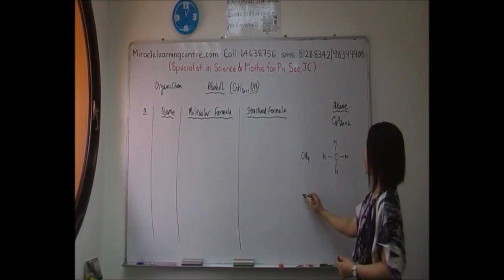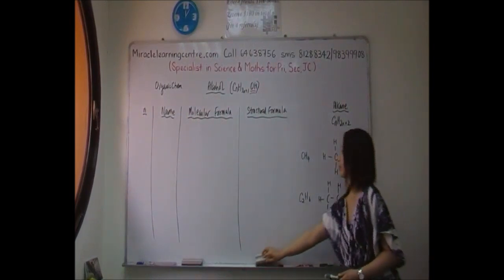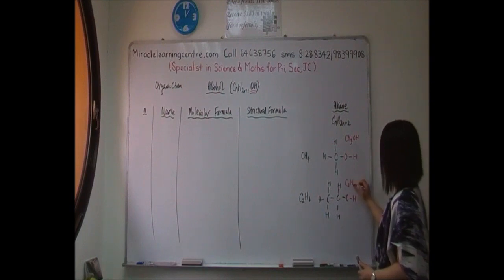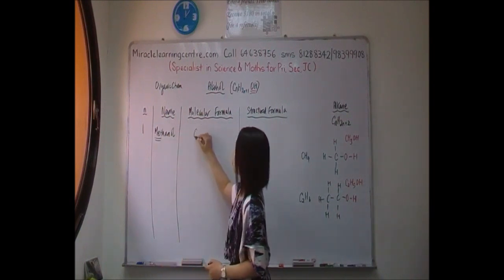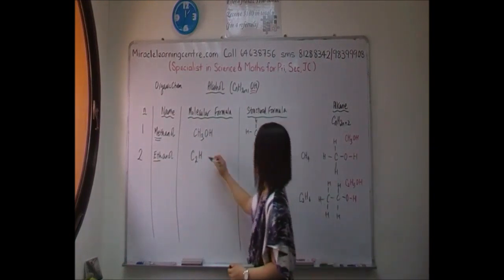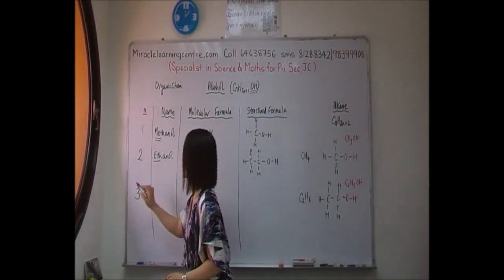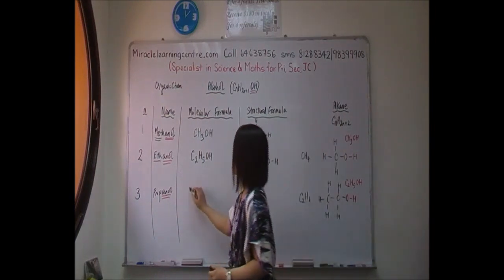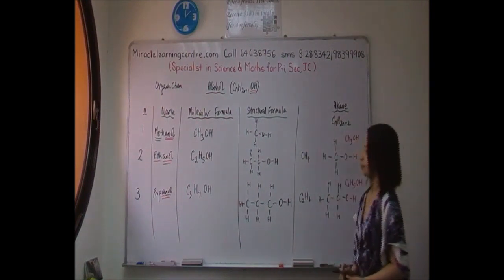How to Draw Alcohols in Chemistry! | Easy Step-by-Step Structural Formula Lesson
Understanding how to draw alcohols doesn’t have to be confusing! 🔬✨
In this Chemistry lesson, our teacher explains how to draw the structural formulas of alcohols in a simple and engaging way. Students will learn how alcohols are represented, how to identify the functional group, and how to sketch different alcohol molecules clearly and correctly.

👉 In this lesson, you will learn:
• What alcohols are and the role of the –OH (hydroxyl) group
• How to draw the structural formula of alcohols
• The difference between methanol, ethanol, propanol, and more
• How carbon chains are represented in chemistry diagrams
• Common mistakes students make when drawing organic structures

This video is perfect for students learning organic chemistry basics, N-level and O-level Chemistry learners, and anyone who needs a clearer understanding of how to represent alcohols correctly. With step-by-step guidance, this lesson helps build confidence and accuracy in drawing chemical structures. 🧪📘